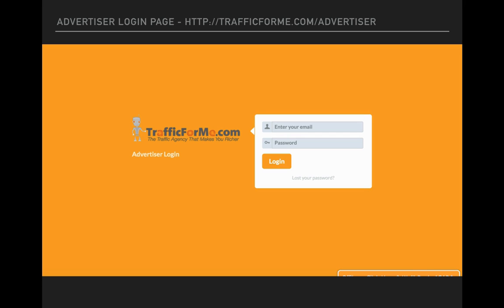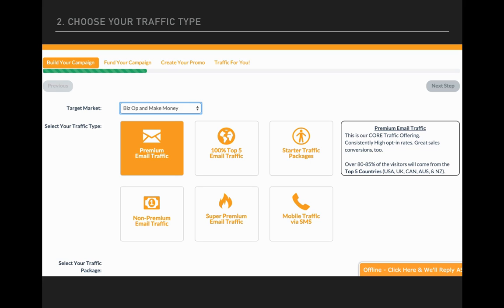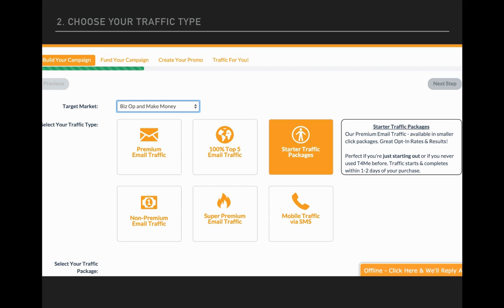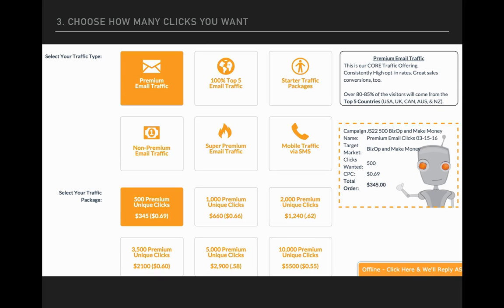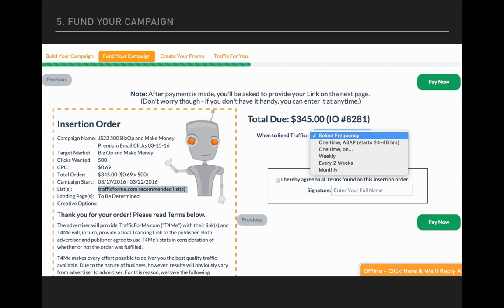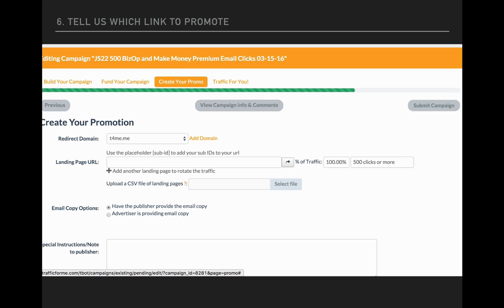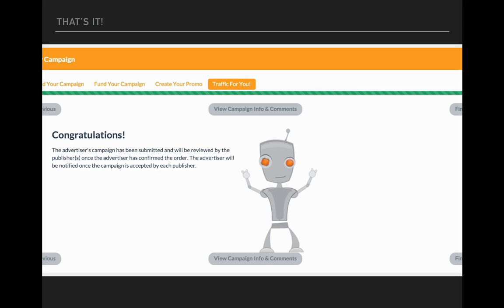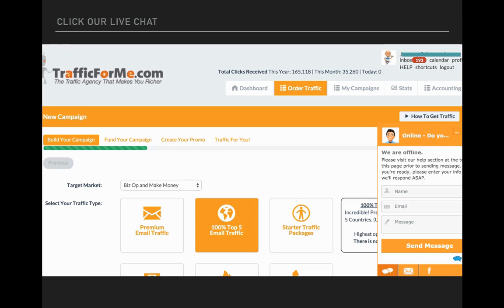T4Me How to Get Traffic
How to order traffic from TrafficForMe.com. We have the cleanest email traffic available today. We have quality email newsletters available in health, personal development, forex, bizop, IM, and more